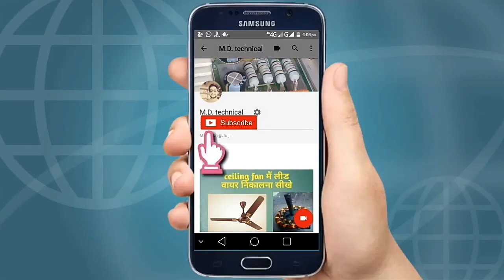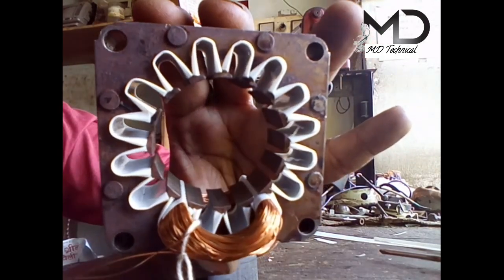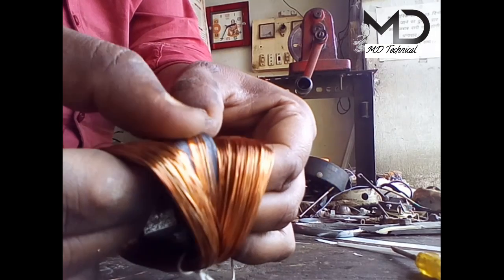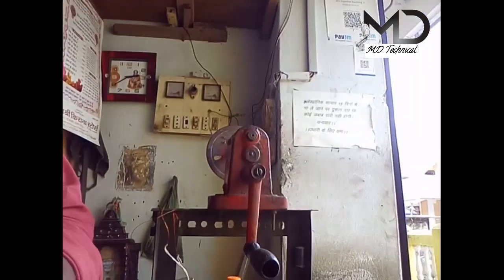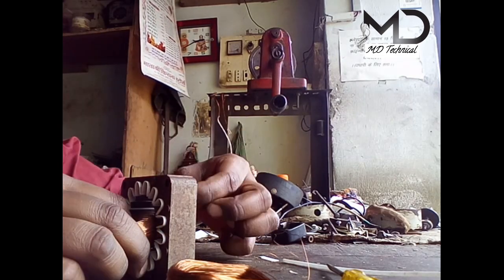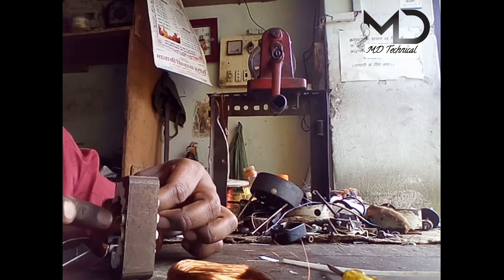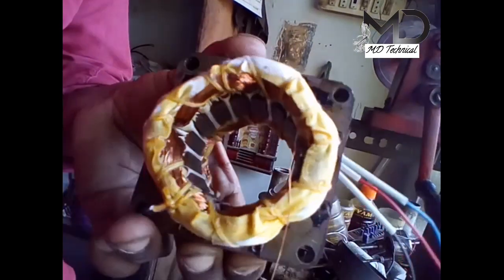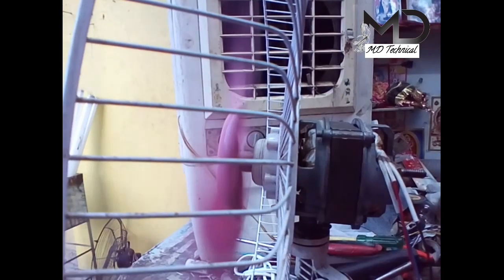4x4 high speed teble fan banana sikhe Hindi mai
4x4 high speed teble fan banana sikhe Hindi mai  pura video agli video hai dekhe